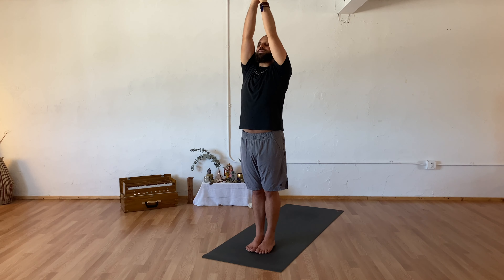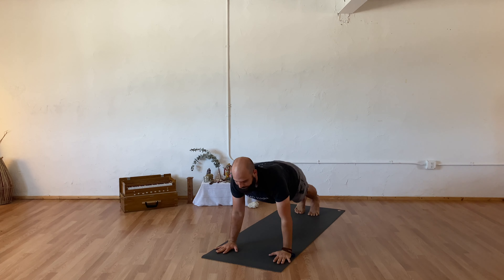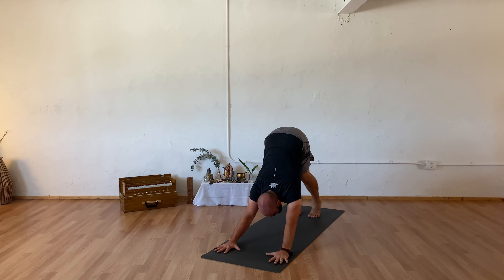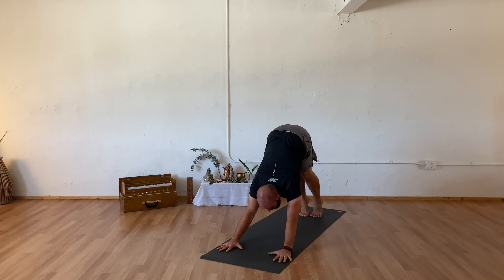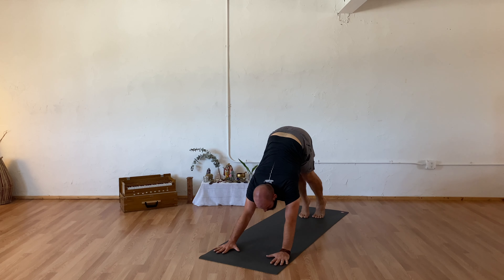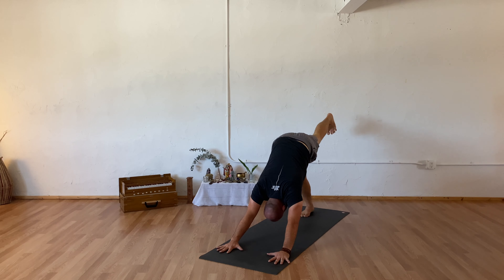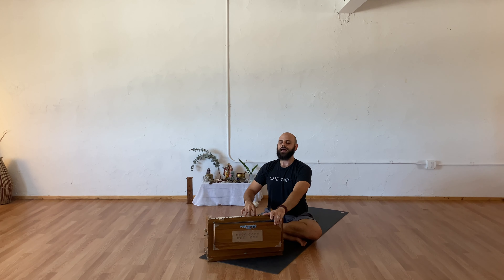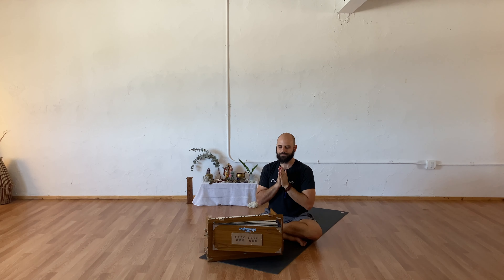30 Minute All Levels Vinyasa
30 Minute All Levels Vinyasa

Come join us as we take time and space to move out bodies and free our minds. In this all-levels vinyasa practice, we will move and flow to bring vitality and connection into our lives. Please modify and take breaks as needed.